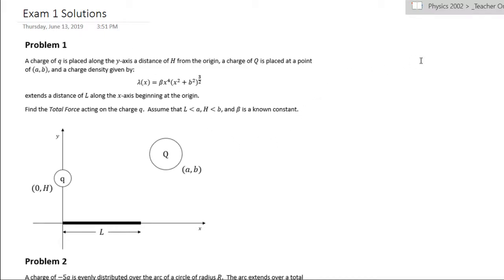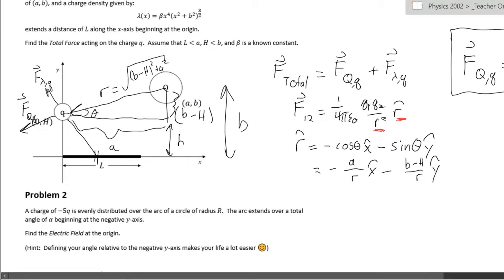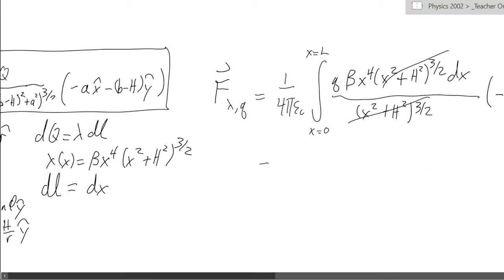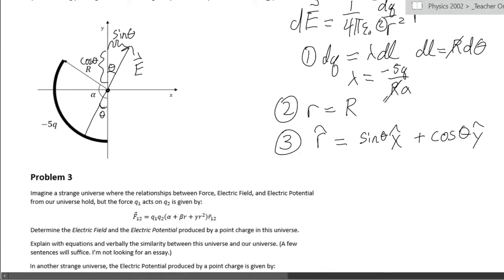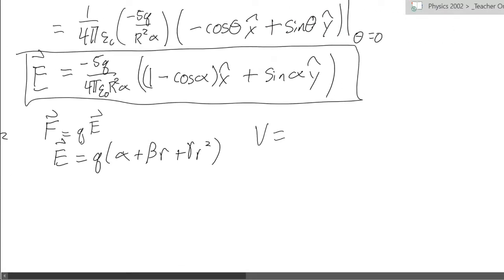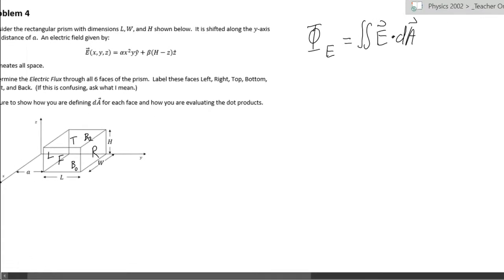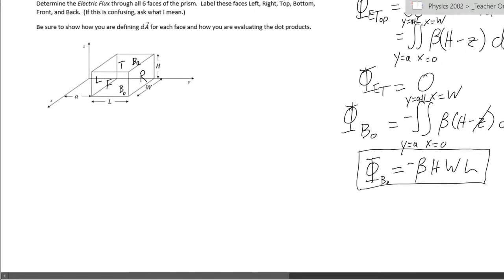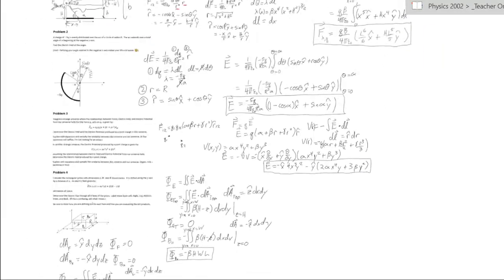Exam 1 Solutions